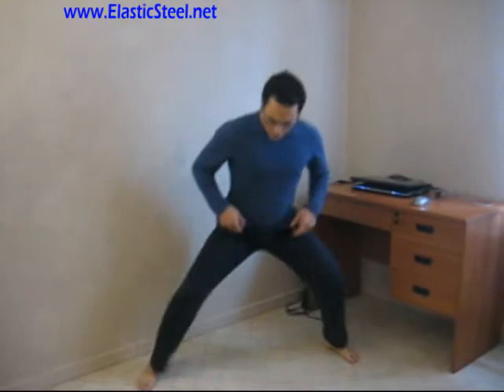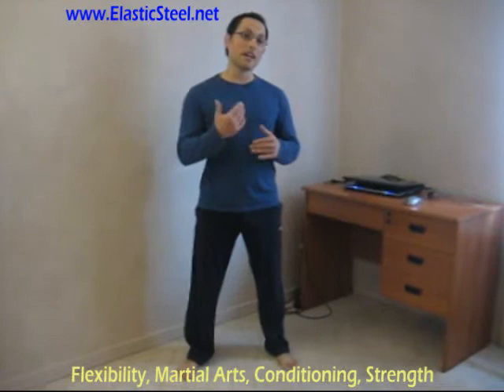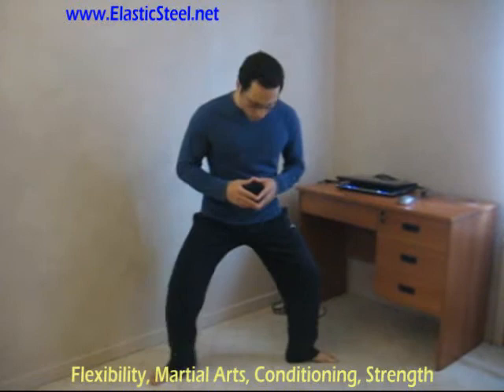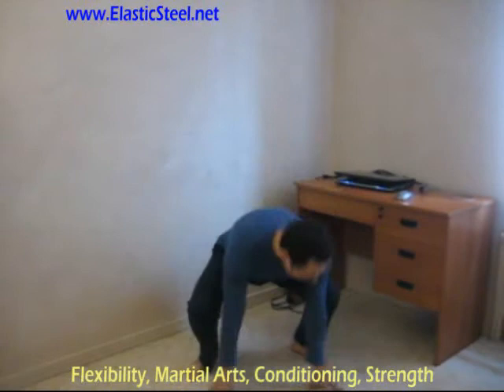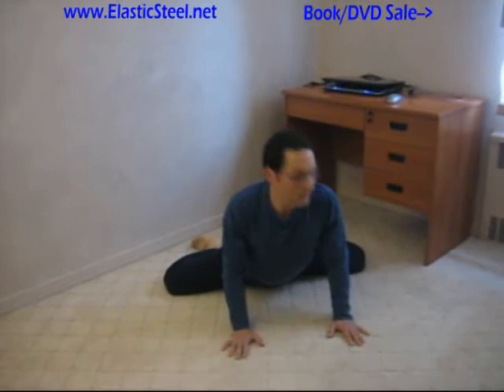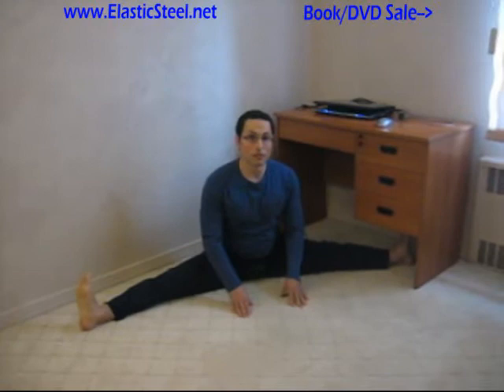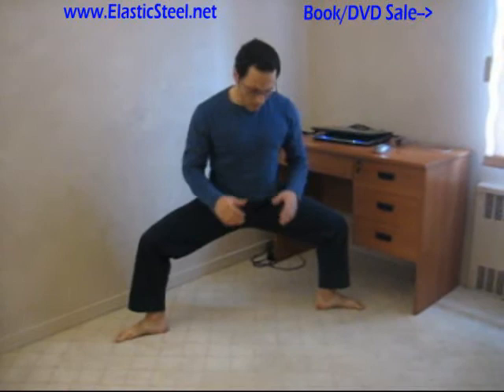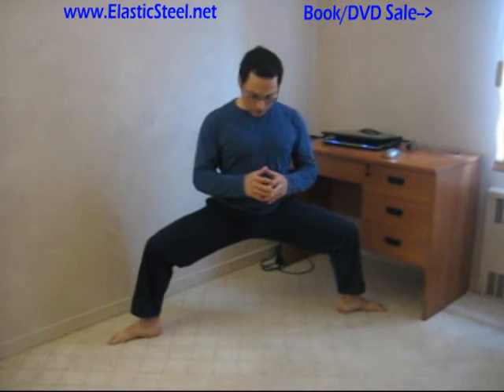mabu, kiba-dachi, juchum nogi or annun nogi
mabu, kiba-dachi, juchum nogi or annun nogi toes out variation.